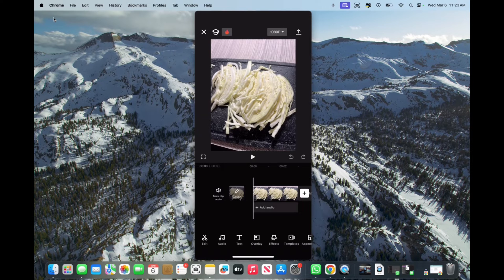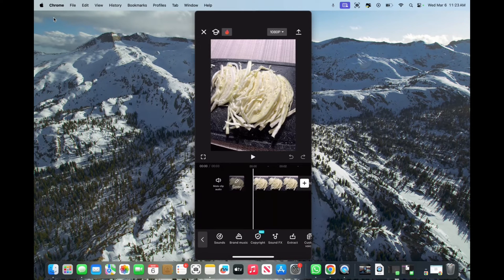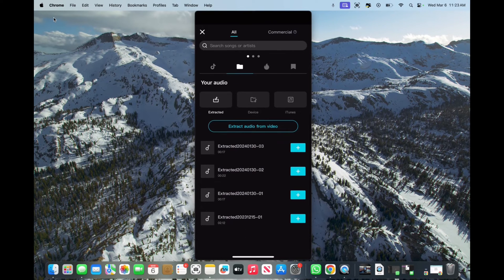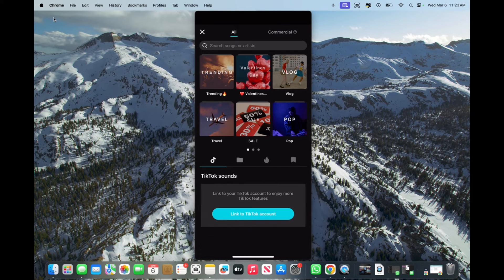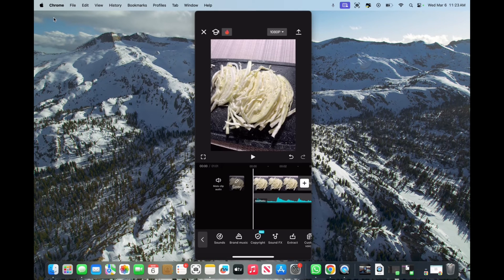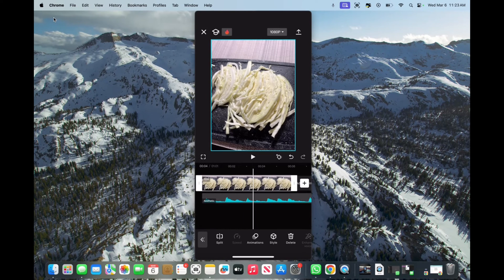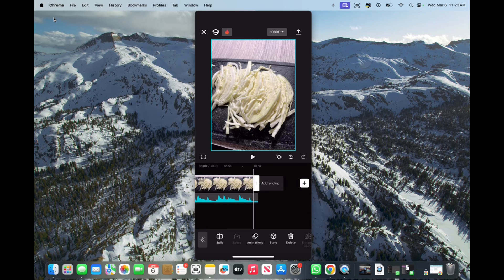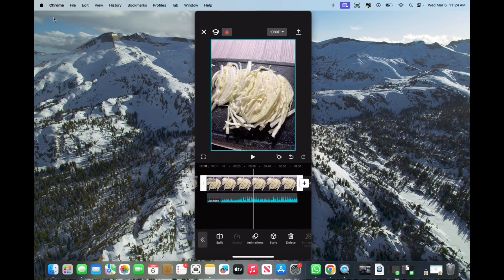How To Add Music To A Photo In CapCut (2024 Easy)